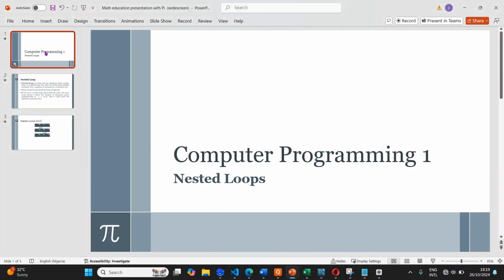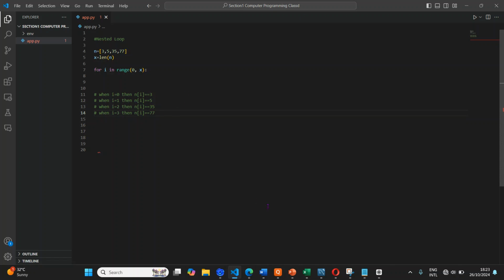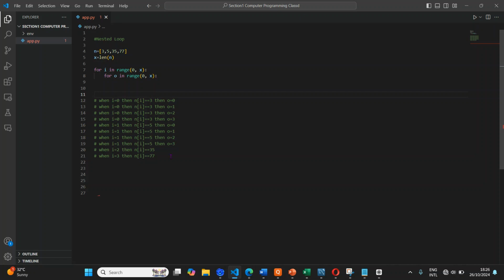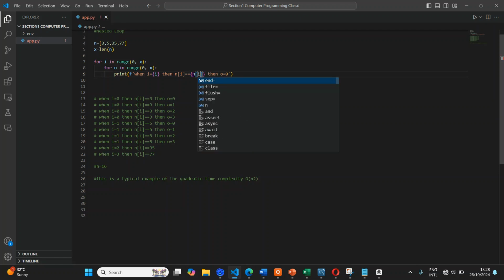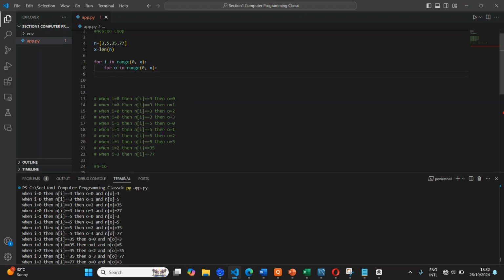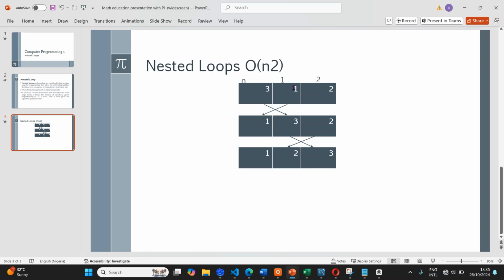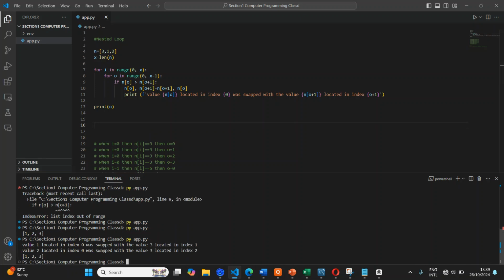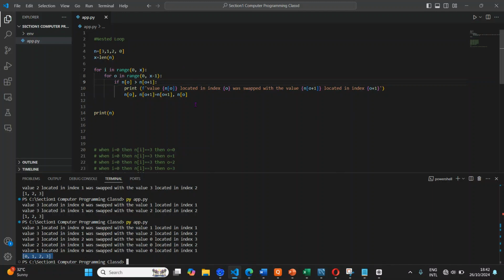Lesson 3: Nested Loops: Bubble Sort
Lesson for Bubble sort